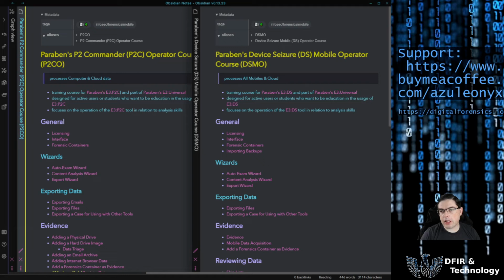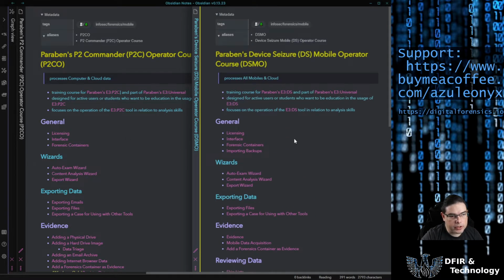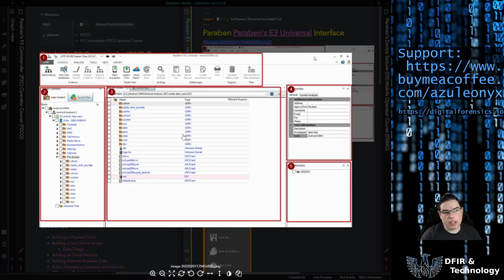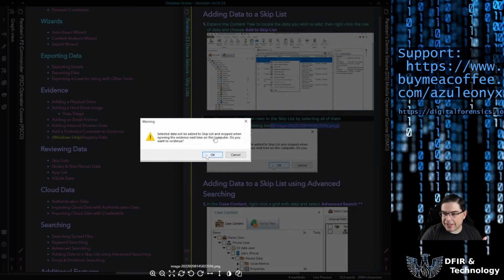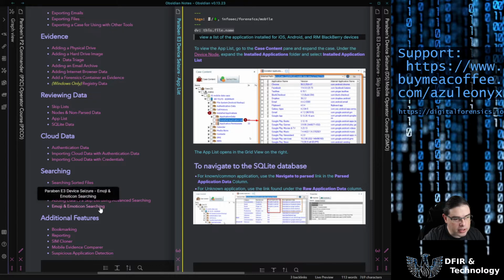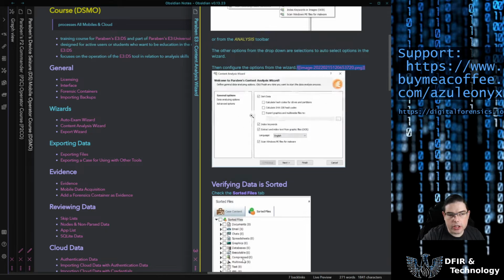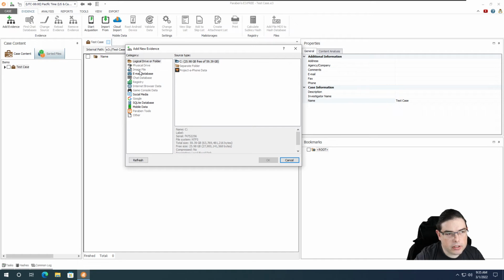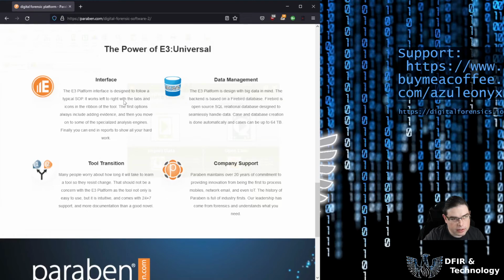[6] Review: Paraben E3: Universal and Courses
Recently, I had a chance to take Paraben's P2CO and DSMO courses using their E3 Platform.